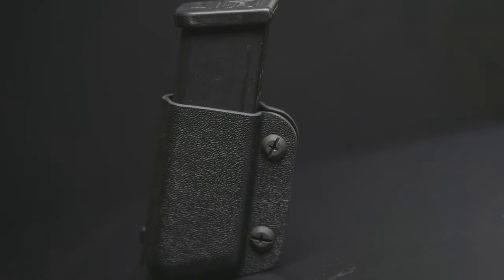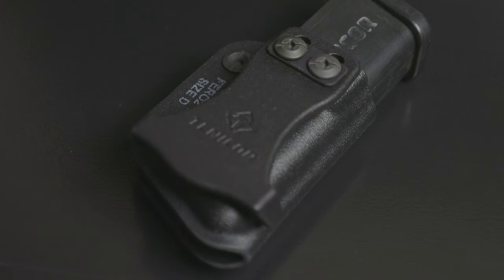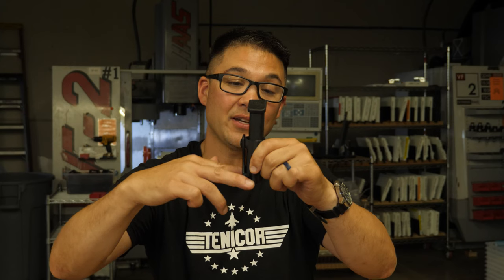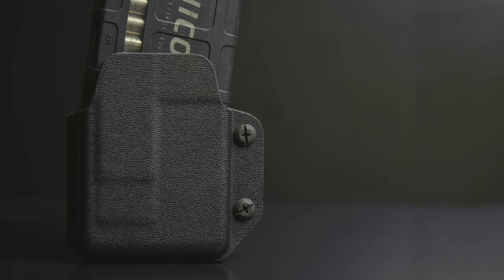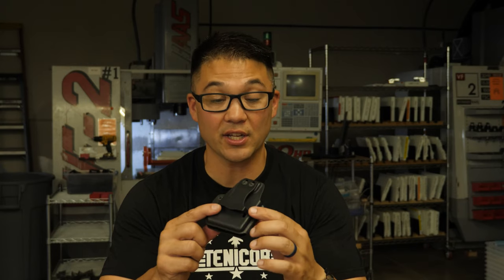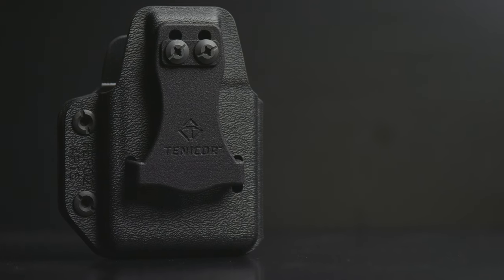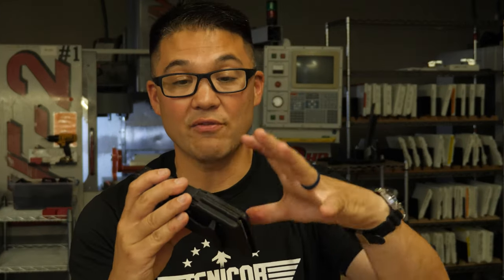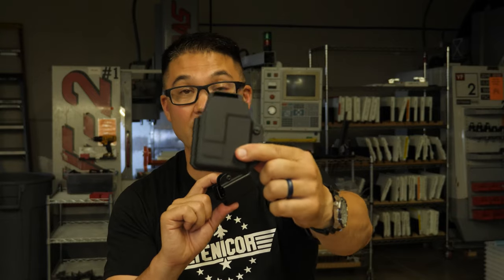FERO2 Magazine pouch line up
Jeff covers Tenicor's FERO2 on the belt magazine pouches to include the new FERO2 for AR-15 style magazine pouches.